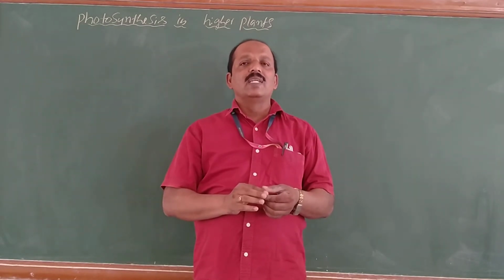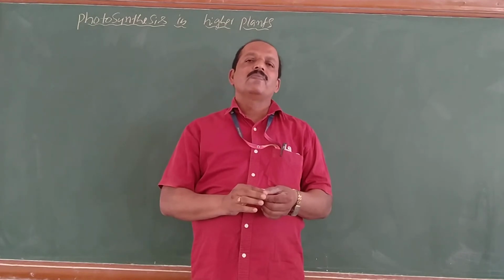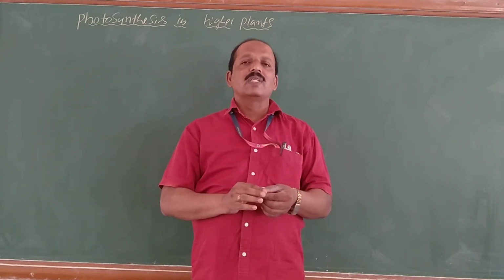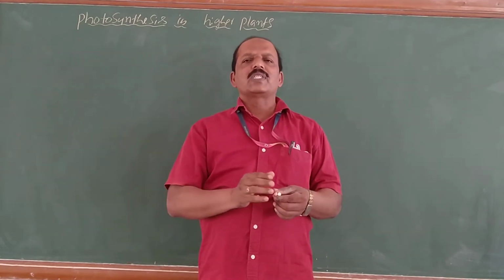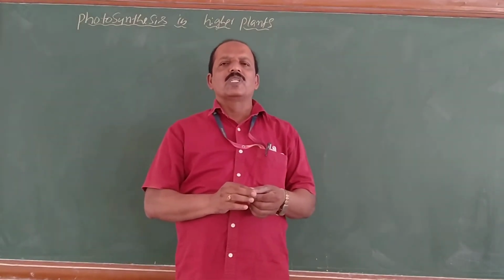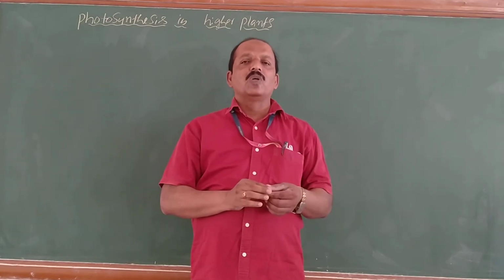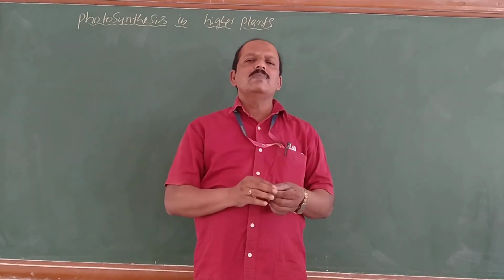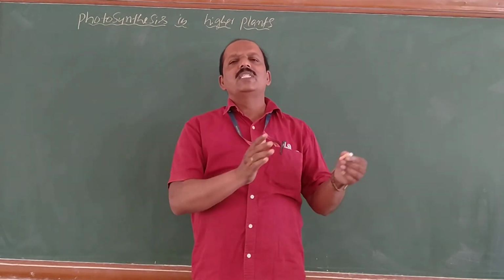C T Shivaprakash j A College Athni